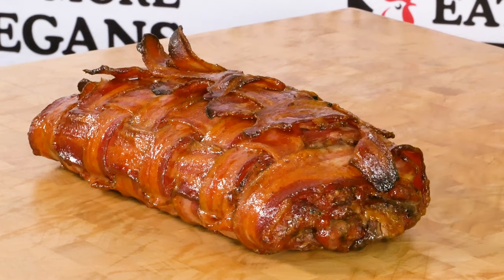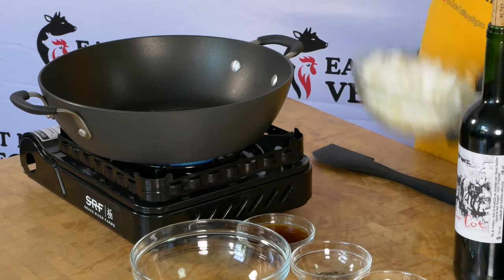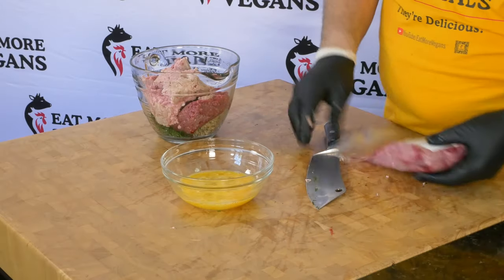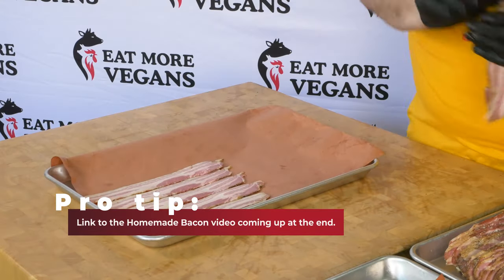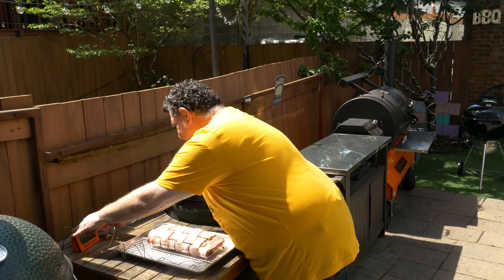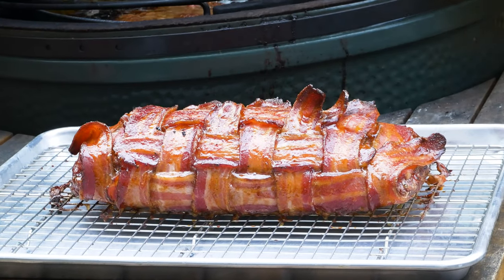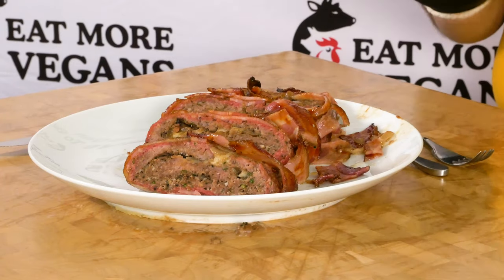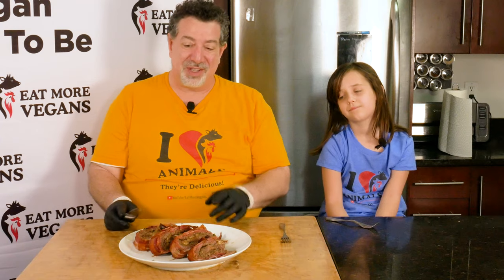Smoked Meatloaf Wrapped In Bacon - I made the MEATLOAF OF INSANITY!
This isn't just Smoked Meatloaf Wrapped in Bacon - it's Wagyu Beef, Berkshire Pork, Heritage Lamb, Homemade Bacon, and French Onion Soup inside Meatloaf Smoked on a Big Green Egg! If you liked this check out We Wrapped Pork Belly Burnt Ends in DELICIOUS BACON! Are We INSANE?

In this, the first in our INSANE BBQ series, Al shows you how to make meatloaf that will change your life!

This meatloaf recipe is all about taking everything to the extreme - and then taking it further! These are the absolute best ingredients, and exact cooking methods that will deliver a tender, moist meatloaf that will make your friends and family love you more!

Remember that video where made homemade heritage pork belly bacon a video a few weeks ago  We wrapped our already incredible meatloaf in that bacon too!  Why not, right?